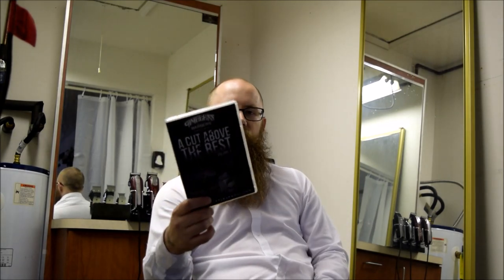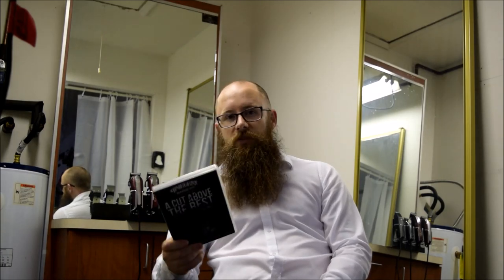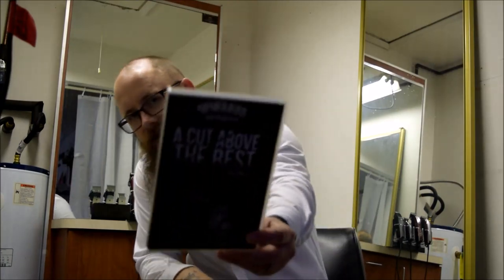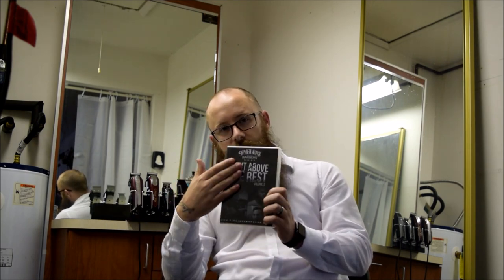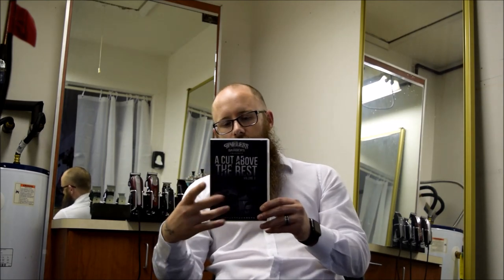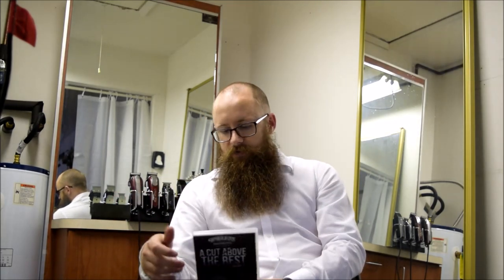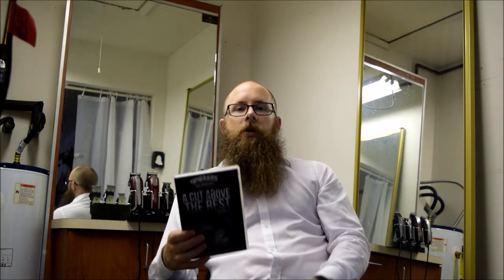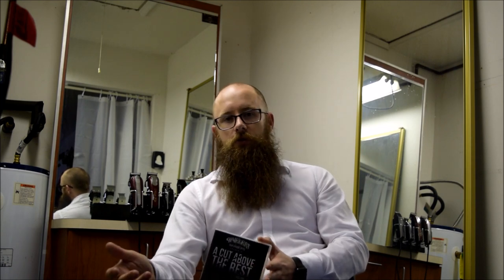Barber Tool DVD Review: A Cut Above The Rest Volume 3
In this video, I give my impressions on Vick the barber's new DVD.

CORRECTION: In the video, I stated that the video was $30. That was a PRE-ORDER price and I apologize for my miscommunication. If you look at the time and the people involved in the making of such a valuable DVD, you will understand.